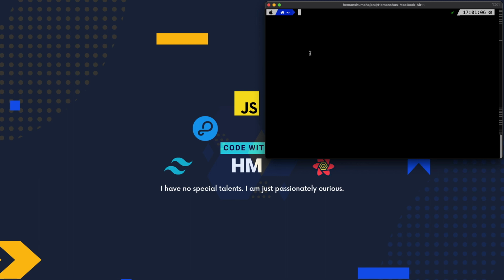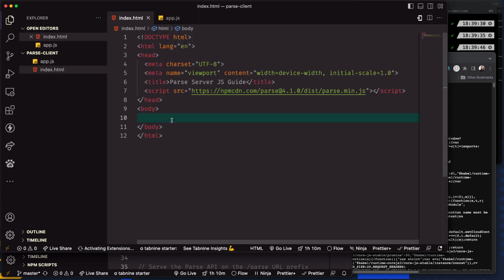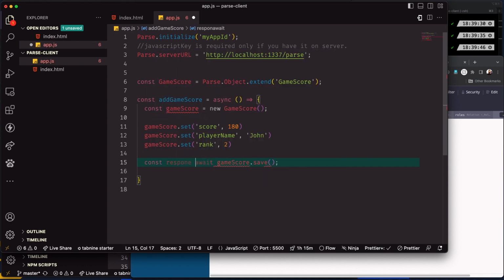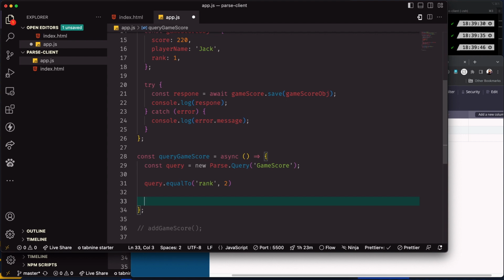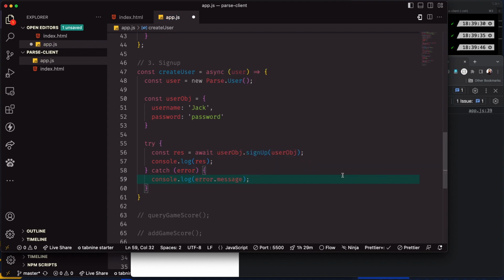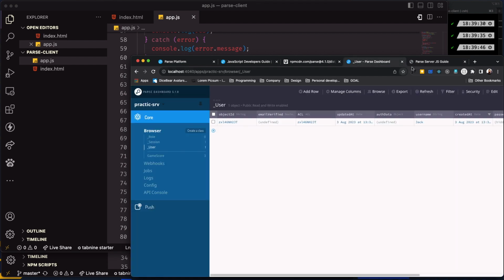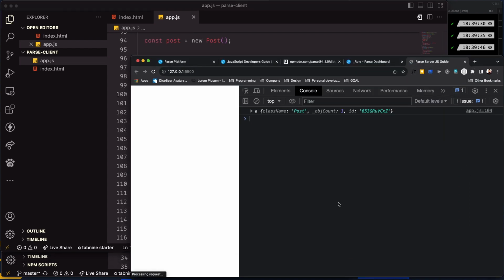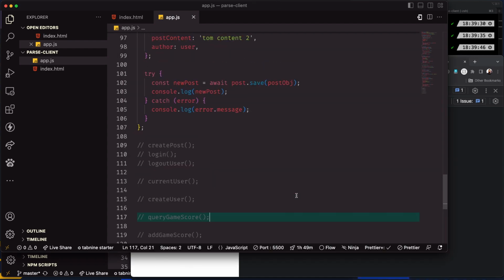2. Parse Client Basics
In this tutorial, we will learn how to use the Parse Client SDK to connect a client app to a Parse server, perform CRUD operations, and sign up and login users.

We will start by creating a new Parse app and getting the necessary configuration information. Then, we will create a client app and initialize the Parse SDK. Once the SDK is initialized, we will be able to perform CRUD operations on Parse objects. We will also learn how to sign up and login users using the SDK.

By the end of this tutorial, you will be able to use the Parse Client SDK to connect a JS client app to a Parse server and perform CRUD operations and user authentication.